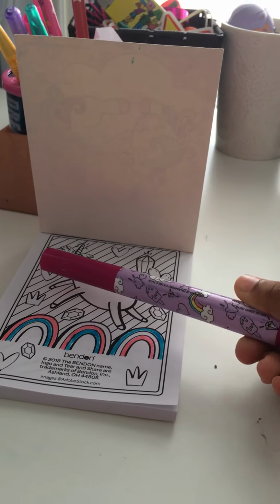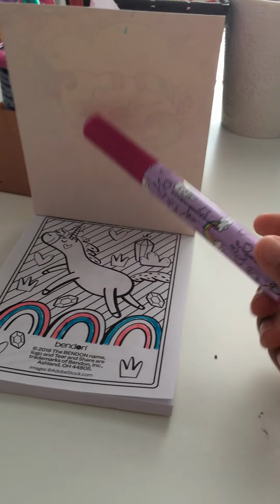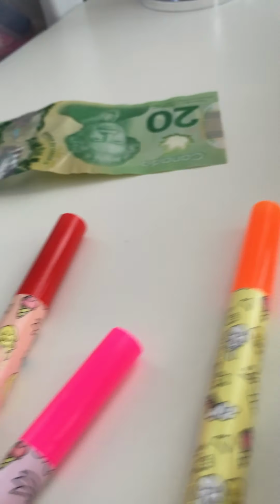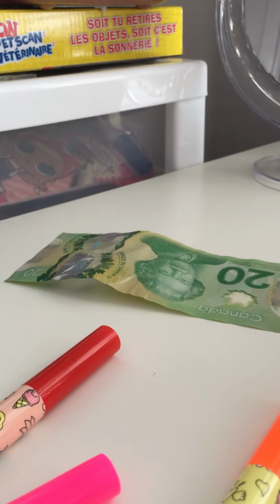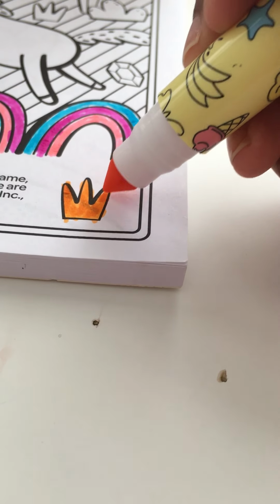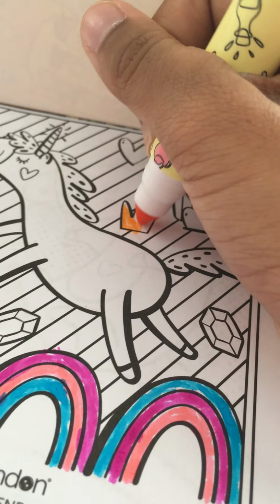Part 2 colouring sheet